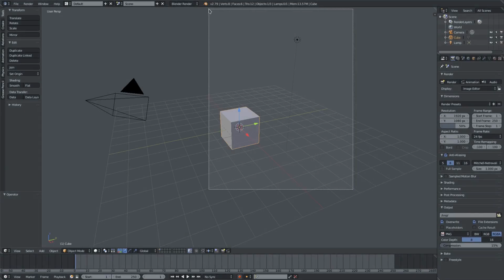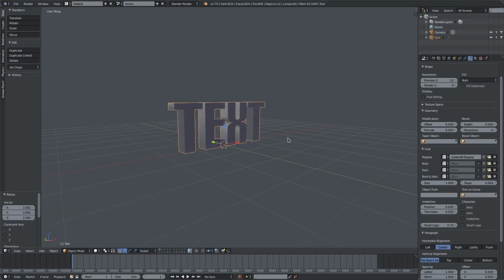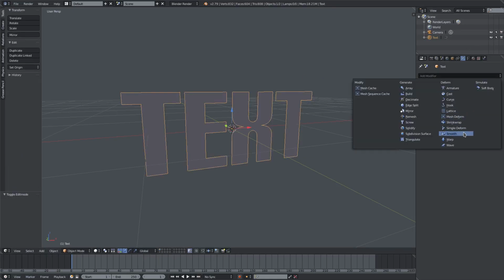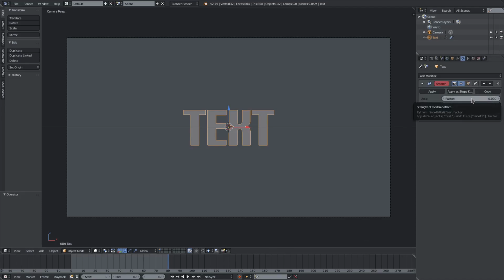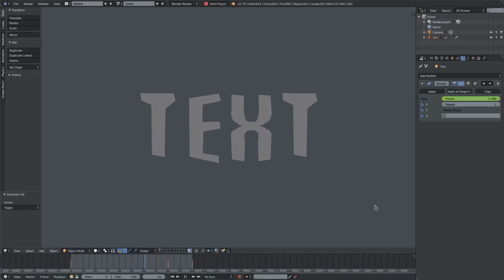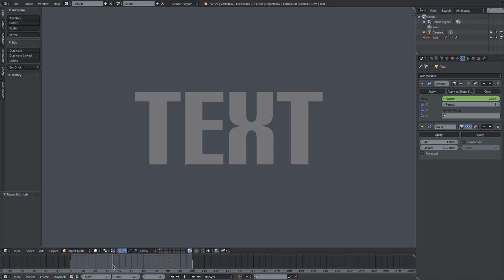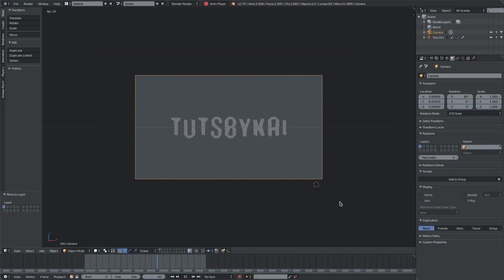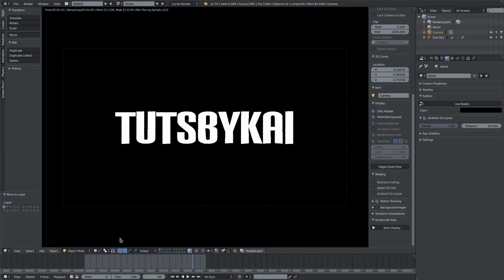Blender Tutorial - Creating an Epic Text Reveal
Today, we use a few of Blender's modifer's to create an awesome text reveal effect! I love this technique because, you don't have to convert the text into a mesh - it is always editable!